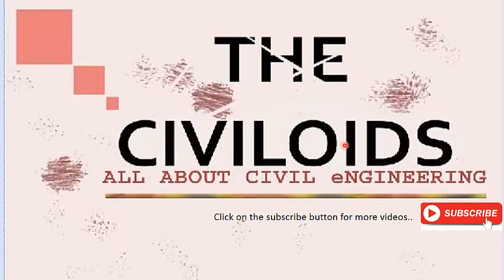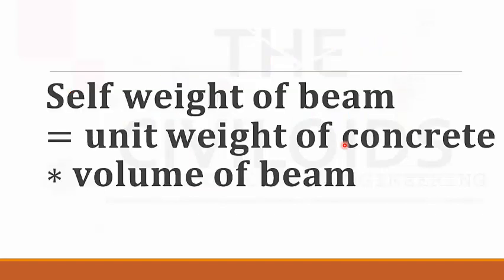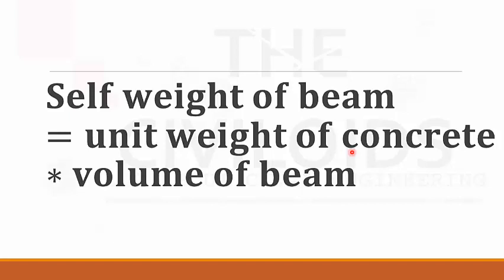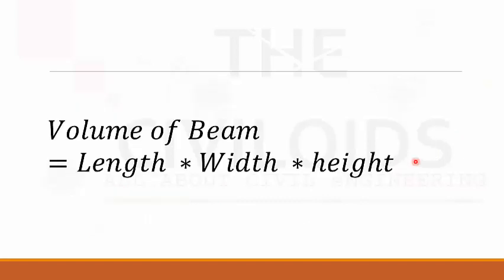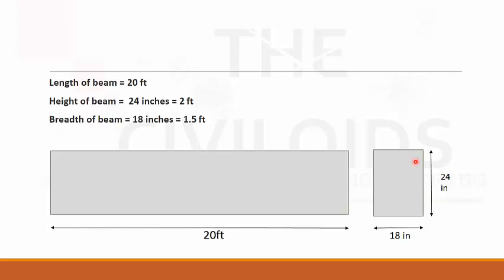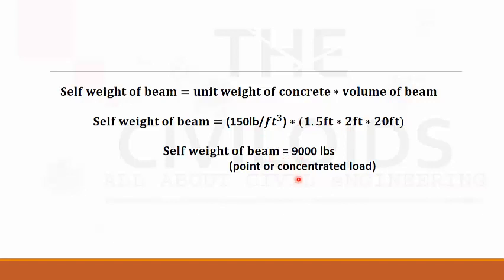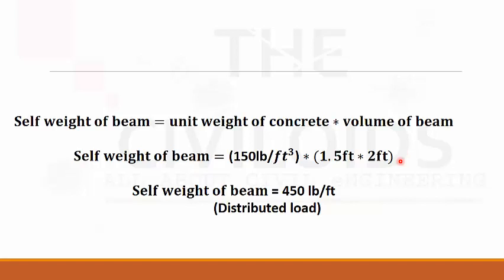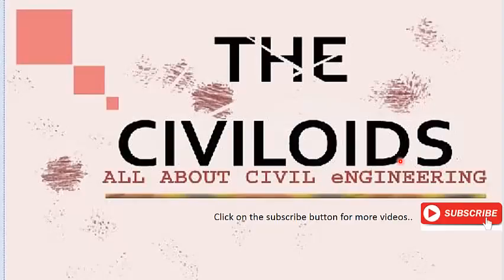How to calculate self weight of beam | Dead Load of Beam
CALCULATION OF SELF WEIGHT OF BEAM  IN FPS SYSTEM
𝐒𝐞𝐥𝐟 𝐰𝐞𝐢𝐠𝐡𝐭 𝐨𝐟 𝐛𝐞𝐚𝐦=𝐮𝐧𝐢𝐭 𝐰𝐞𝐢𝐠𝐡𝐭 𝐨𝐟 𝐜𝐨𝐧𝐜𝐫𝐞𝐭𝐞∗𝐯𝐨𝐥𝐮𝐦𝐞 𝐨𝐟 𝐛𝐞𝐚𝐦